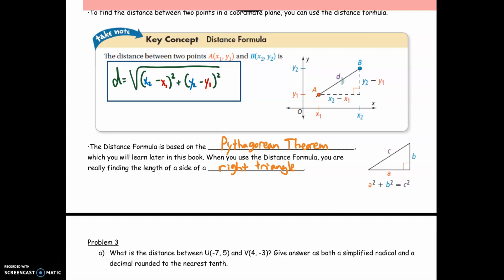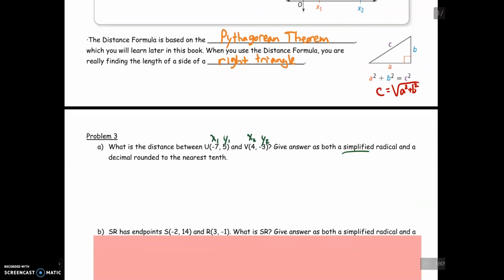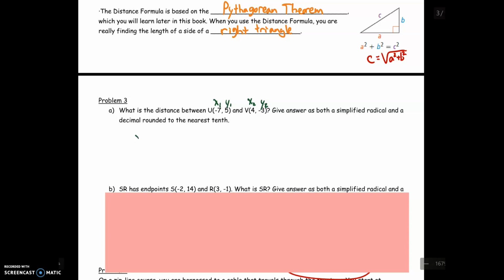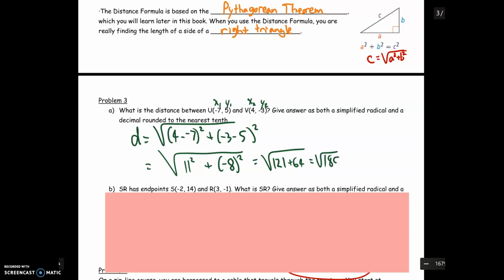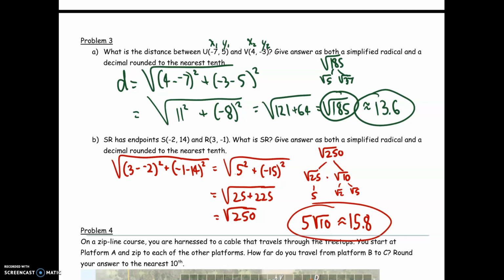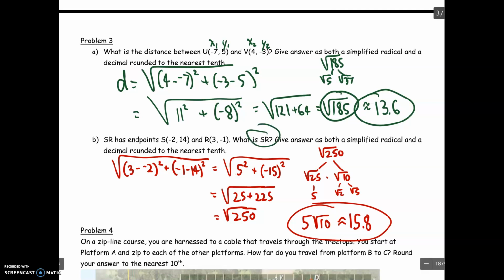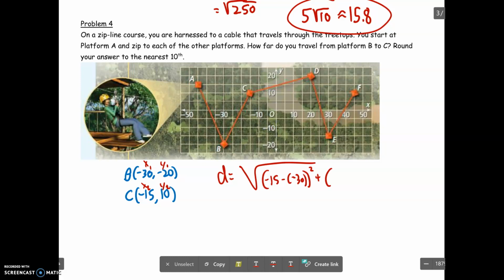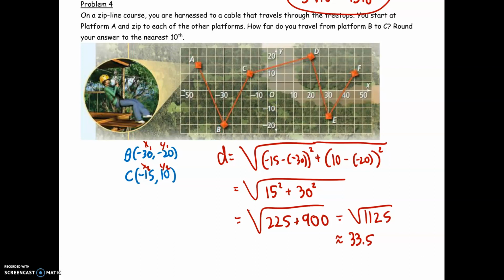Geometry 1.7 Part 2: Distance in the Coordinate Plane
Problem 3: 1:07
Problem 4: 6:24